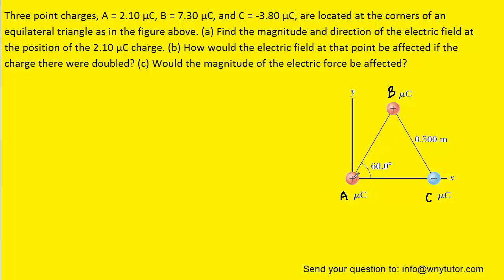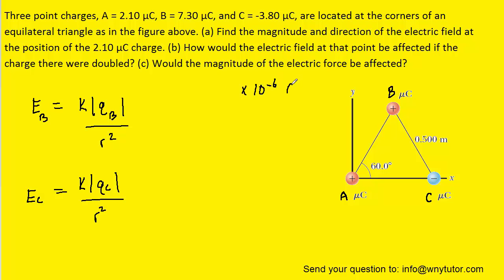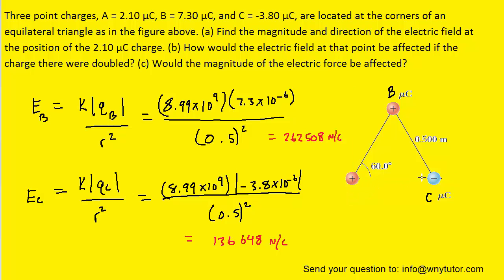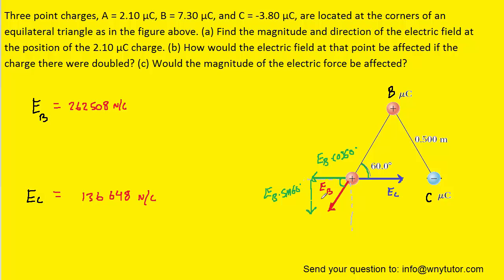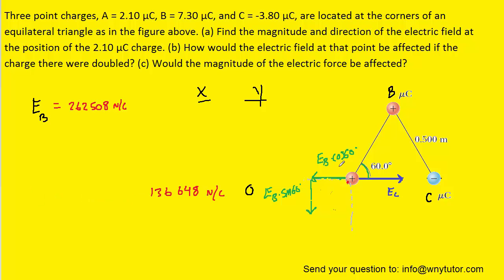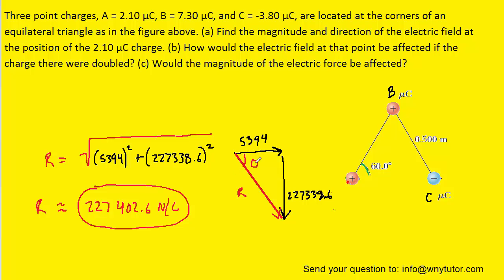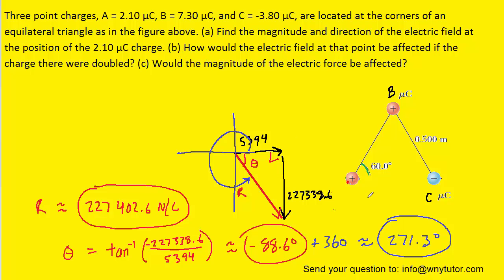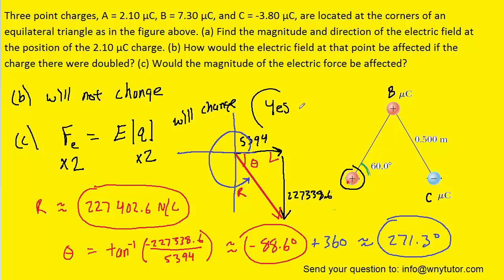Three point charges, A = 2.10 µC, B = 7.30 µC, and C = -3.80 µC, are located at the corners of an eq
Three point charges, A = 2.10 µC, B = 7.30 µC, and C = -3.80 µC, are located at the corners of an equilateral triangle as in the figure above. (a) Find the magnitude and direction of the electric field at the position of the 2.10 µC charge. (b) How would the electric field at that point be affected if the charge there were doubled? (c) Would the magnitude of the electric force be affected?